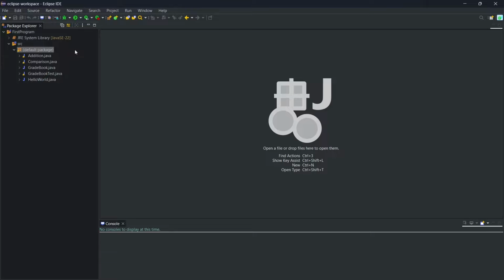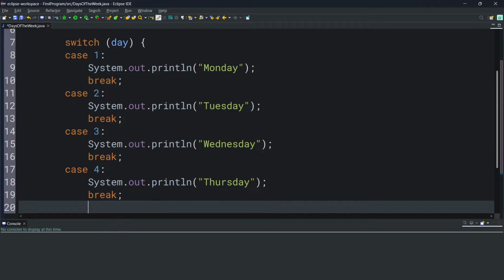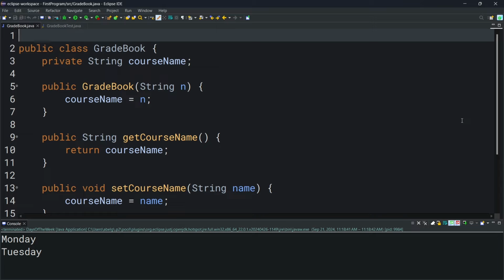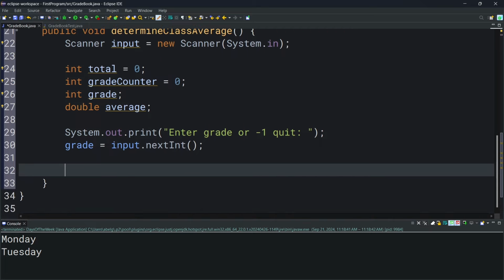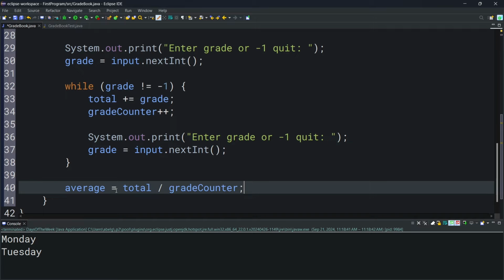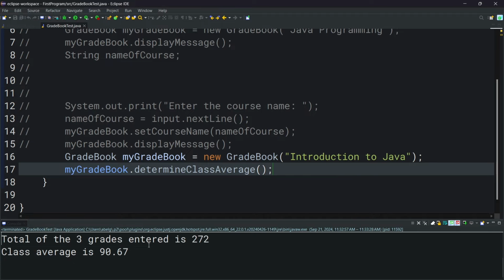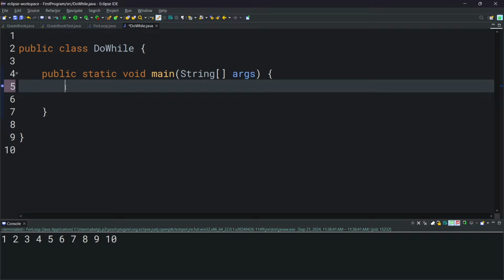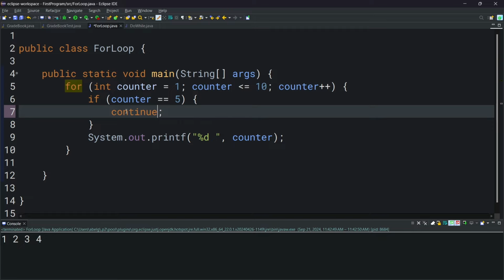Object Oriented Programming in Java: Control Structures | Part 6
In this tutorial, we explore key control structures in Java, focusing on selection and repetition statements. We cover if-else, switch statements, and different loop types: while, for, and do-while. You'll also learn how to control loops using the break and continue keywords. By the end, you’ll understand how to manage the flow of your Java programs effectively. This video is ideal for beginners looking to master Java programming fundamentals. Watch now and enhance your Java skills with practical code examples!